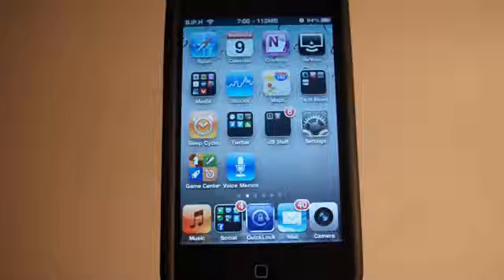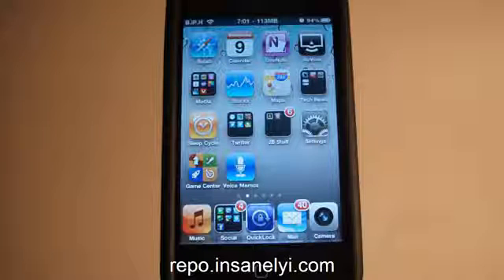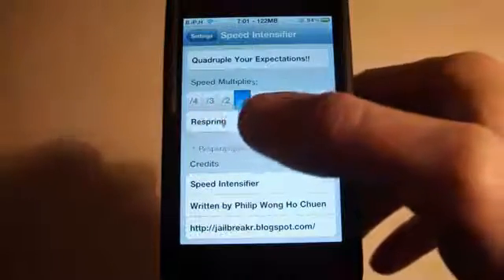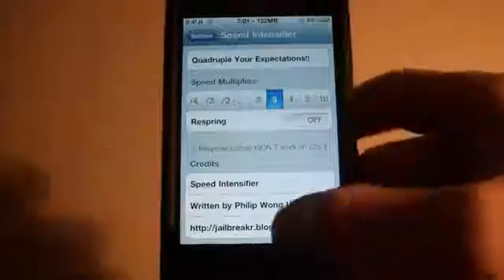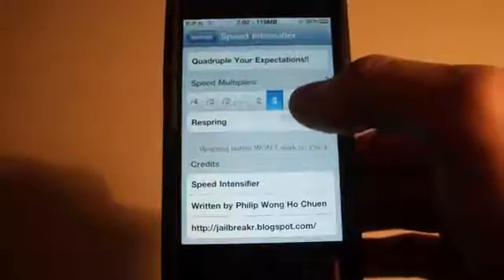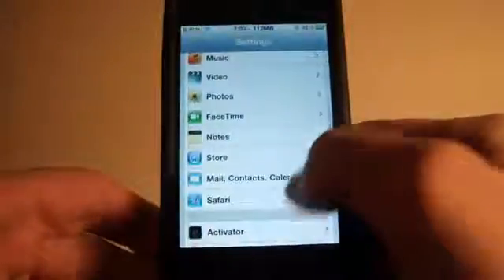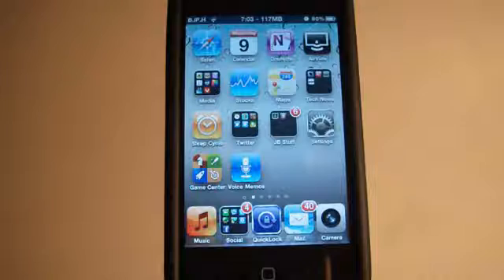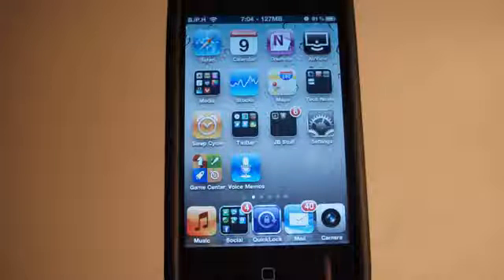Make Your iDevice FASTER With "Speed Intensifier"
Overclock the CPU and remove animations.
iPhone 4 is no longer a speed king, something Apple probably going to fix the iPhone 5 that 99 percent will certainly A5-chip that can be found in the iPad 2

Give your iPhone a boost
Until then (probably September) you can make the CPU faster, the second change is more the feeling of speed, than what you get practical again.

Speed ​​intensifies 4.0 does two things: "Speed ​​Multiplier", ie overclocking of the iPhone's CPU. Appen's free.

Requires jailbreak
The other change you can activate in the same app (available via Cydia in repo.insanelyi.com-repo or direct link) is the deactivation of the animations that dance around when you close an app or multitask to another.

The latter is more of a bonus to the real treat that makes the CPU faster. This has obviously an impact on battery life, all in relation to how loudly you dare to overclock.

Not yet jailbroken your iPhone? 4.3.2 jailbreak untethered supported by Redsn0w (OS X, Windows).